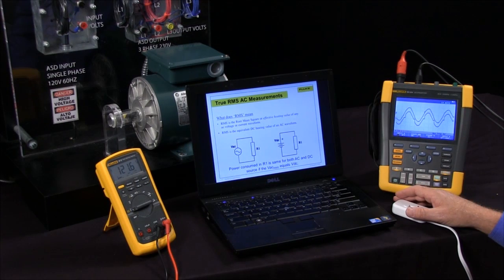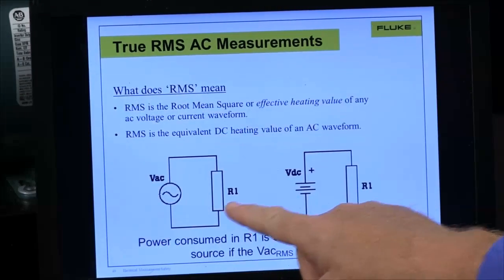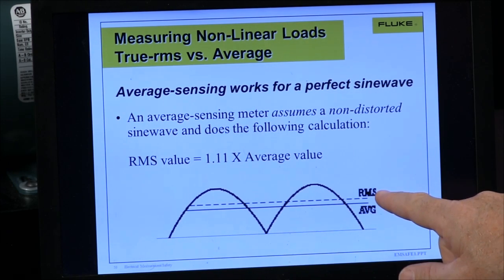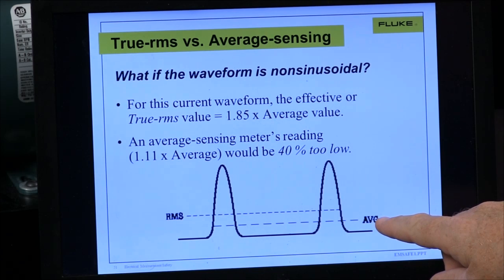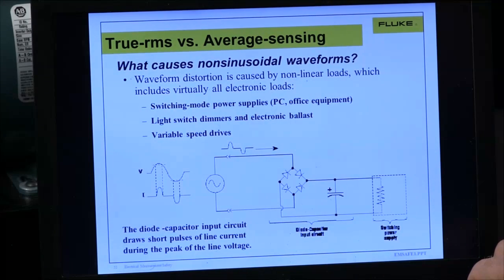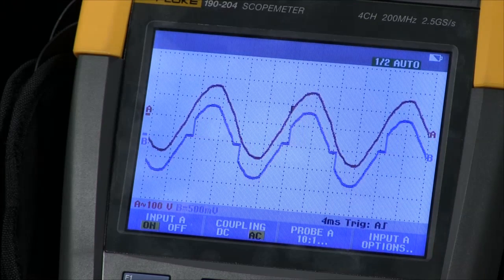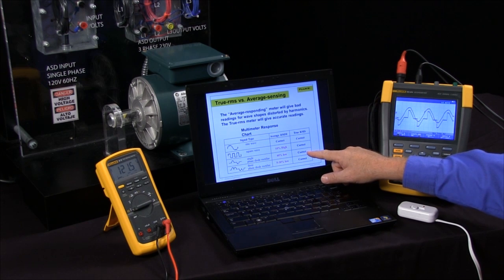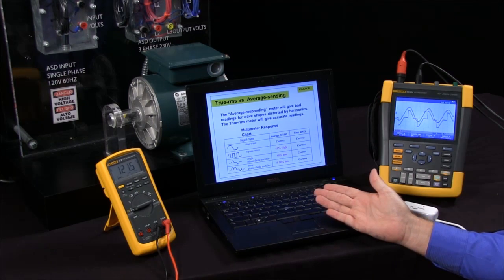What Is True-RMS And Why Is It So Important?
So what is True-RMS and why is it important to us? RMS is the Root Mean Square, or effective heating value of any ac voltage or current waveform. RMS is the equivalent DC heating value of an AC waveform.

A true-rms device is one of three tools that can measure alternating current (ac) or ac voltage:

1. True-rms digital multimeters (or clamp meter)
2. Average-responding digital multimeter (or clamp meter)
3. Oscilloscope

Only the first two are commonly used, and both can accurately measure standard (pure ac) sinusoidal waveforms.

With an average responding meter, it takes the average of a signal, multiplies it by 1.11 and displays the RMS. This only works for linear loads or perfect sinusoidal waves. If an average responding meter were to measure an electronic load such as drives or simple lighting controls, the average responding meter will give you inaccurate readings distorted by harmonics.

Distorted waveforms or non-sinusoidal waves are caused by non-linear loads, which include virtually electrons loads. Hence why a true-rms digital multimeter or true-rms clamp meter is widely preferred because only they can accurately measure both pure waves and the more complex non-sinusoidal waves. Waveforms can be distorted by nonlinear loads such as variable speed drives or computers. An averaging meter attempting to measure distorted waves can be up to 40% low or 10% high in its calculations.

Successfully troubleshooting electrical problems relies equally on good tech manuals from the manufacturer and a high quality, true-rms test tool.